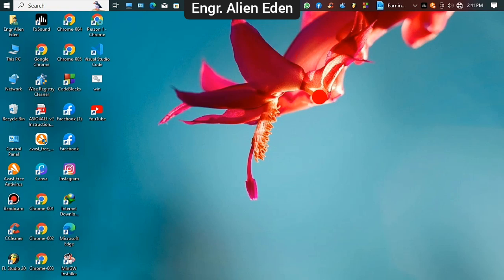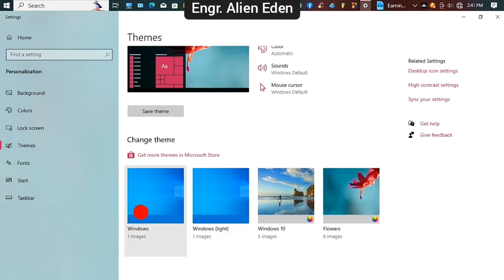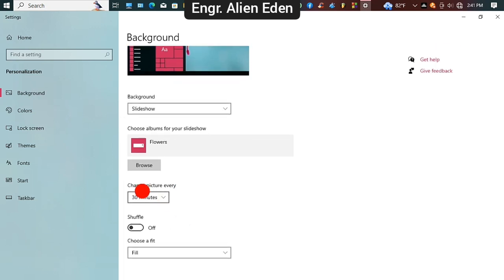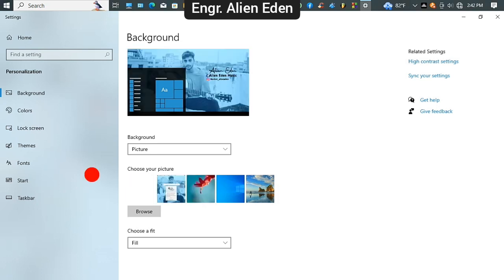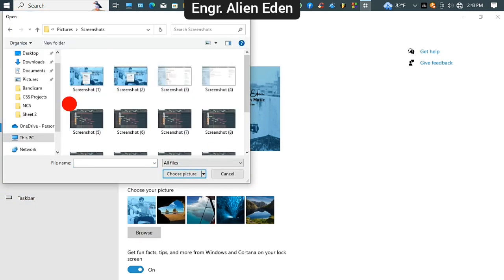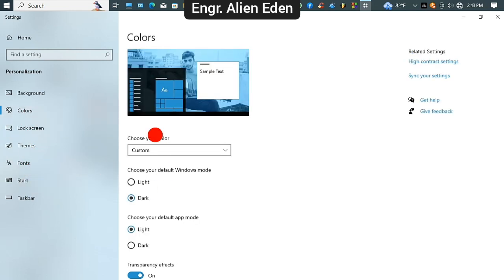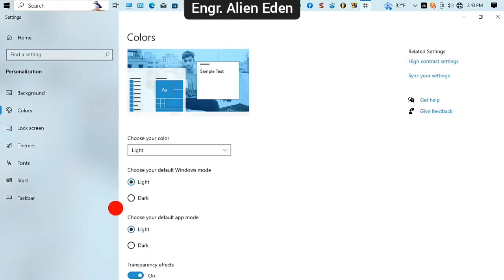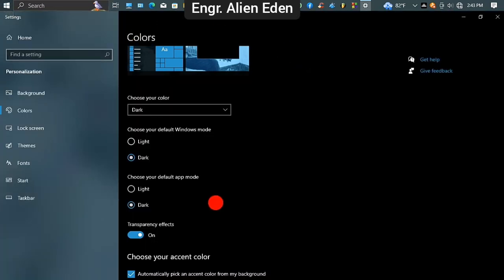**How to Change Laptop Wallpaper in Windows 11 | Quick & Easy Tutorial (2025)**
Want to personalize your Windows 11 laptop with a fresh new wallpaper? This simple guide shows you **how to change the desktop wallpaper** on your Windows 11 laptop or PC quickly and easily. Customize your screen with your favorite photos or beautiful backgrounds!

* How to change wallpaper from Windows settings
* Using built-in wallpapers vs custom images
* Setting slideshow wallpapers for dynamic backgrounds
* Tips for optimizing wallpaper resolution on Windows 11

✅ **Perfect For:**

* Windows 11 users new to personalization
* Anyone looking to refresh their desktop look
* Students, professionals, and casual users

💡 **Bonus Tips:**

* How to save your favorite wallpapers
* How to automatically change wallpapers with slideshow mode
* Recommended wallpaper sizes for best quality

💬 Have questions? Ask in the comments — I reply to all!